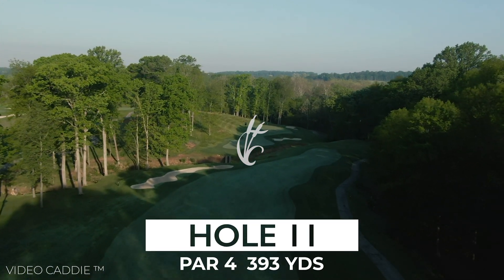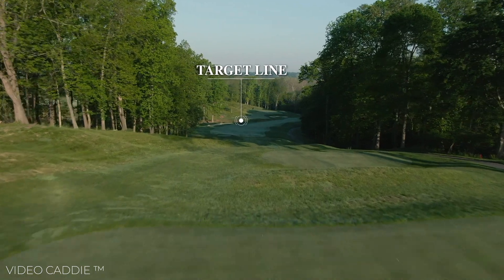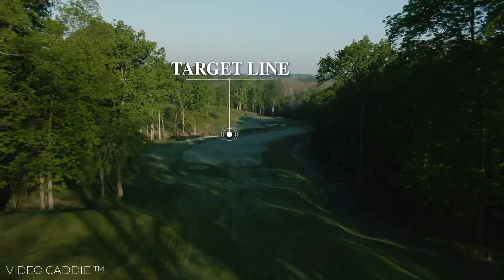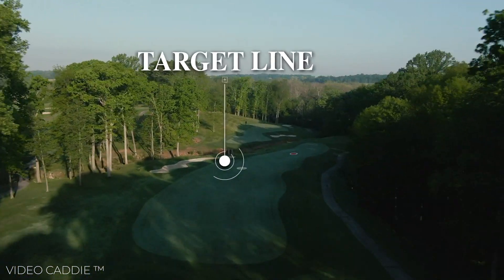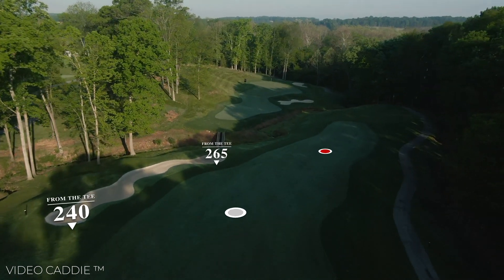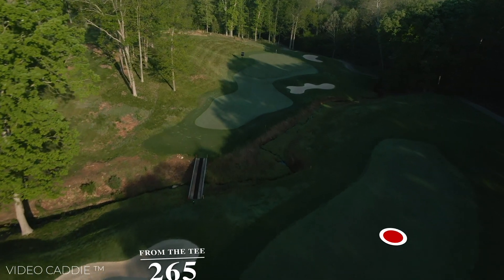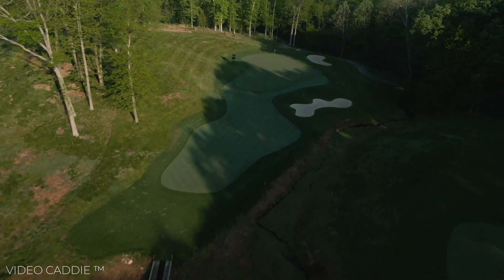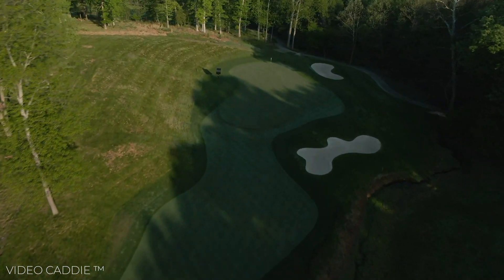Cattail Creek Country Club | Hole 11